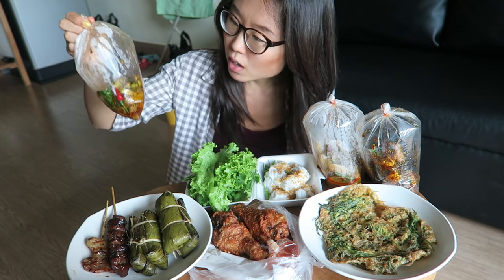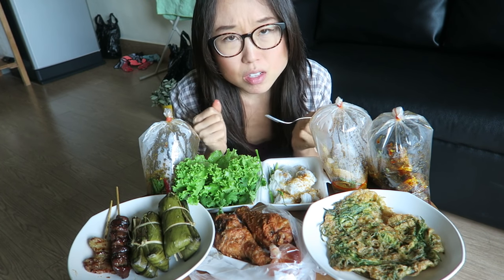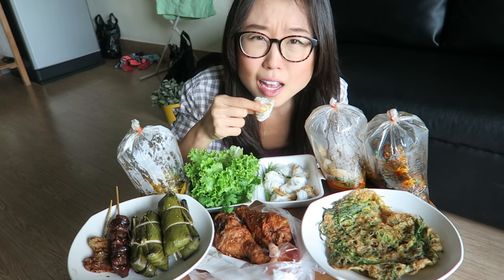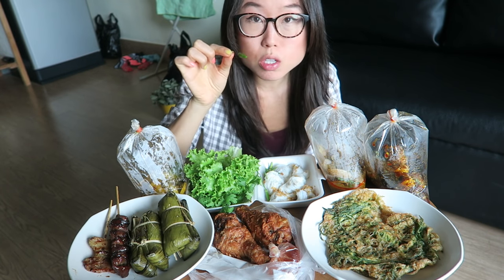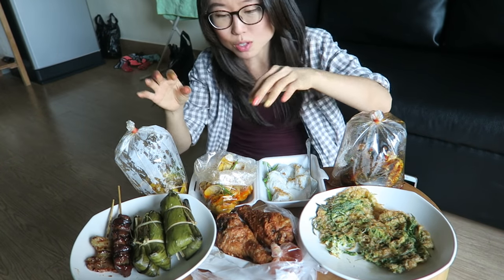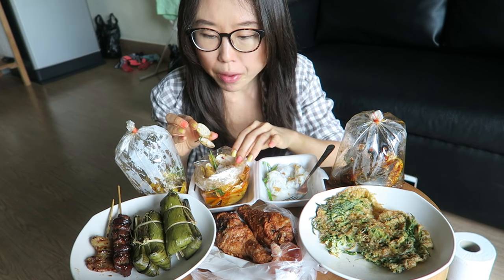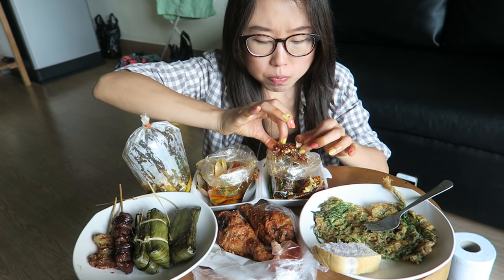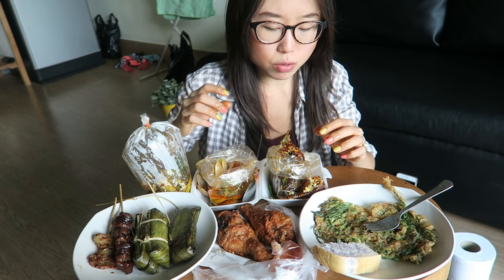THAI STREET FOOD MUKBANG ● filmed in Bangkok at my loft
Greetings from Thailand! My knee is still recovering, so haven't been able to venture out much. Fortunately there's a ton of street food in my neighborhood, thus mukbang ensues :) You're invited to grab a meal and eat with me! Now let's bite into some exotic flavors~

ps: Thank you to everyone kindly telling me the names and details of each food :)

ps #2: Anjle R wrote a very detailed description of the various Thai foods I tried in this mukbang. Kup kuhn ka! I've copied and pasted her comment here so you can read as well. She wrote:
In the order of what you tried:
1. Khao Krieb Pak Mor (a snack prepared by pouring rice flour-based batter over a muslin cloth covering a steamer, filling it with a mixture of ground peanuts, coriander, palm sugar, other seasonings, and sometimes pork - this type of dumpling is just folded over the filling as the skin gets cooked, and not shaped before cooking)
2. Phad Hoy Lai (simply means stir-fried clams - the liquid is from seasoning sauces and natural juices from the clam... chili paste is part of the seasoning and so it gives that color ...definitely not a curry)
3. Khai Cha-Om (omelet with acacia pennata ...popular side dish, and Thai omelets are always cooked in woks with more oil than regular western omelets so you get that "fluffy" interior with a crisp exterior)
4. Khao Tom Mud (can be eaten as a dessert of a breakfast, consists of glutinous rice, coconut milk, sugar, black beans, and the filling is banana ... wrapped in banana leaves and steamed)
5. Plaa Tod Sam Rod (Fried fish with 3 flavors sauce - ideally spicy, sweet, sour, with the sweetness being the leading taste)
6. Phad Phed Nor Mai (stir-fried bamboo shoots dish, cooked with garlic, chili, oyster sauce, fish sauce, and the fragrance you're smelling is a mixture of sweet basil and keffir lime leaves)
7. Gai Tod (Thai fried chicken - Thai marinades for grilled and fried meats generally consist of garlic, coriander root, pepper, soy sauce, and sugar... the dipping sauce is essentially sugar syrup, salt, garlic, chili)
8. Guen Gai Yang (grilled chicken gizzards yup!)
9. Moo Ping (grilled pork meat)

NOTABLE MOMENTS:
1:03 Mystery dumplings
2:20 Exterior VS Interior
2:29 Eat this and it will make you feel cute
4:13 Looks like Korean savoury pancakes, but tastes like…
5:35 Beta Fish Fins
6:15 Thai style to-go packaging
7:28 Clam curry spill
7:52 Dat cute dumpling doe
8:45 Taro Bread from Thai 7-11
9:20 This curry tastes like dessert
9:44 Steamed Rice with Beans
9:55 Undressing
11:45 Cheap price, expensive taste
12:23 What’s the tastiest on this table?
14:00 Learning Thai
14:28 Trying the Mystery Meat
14:55 Mentally prepared, physically not
15.25 Super close up of the mystery meat
15:48 If you haven’t heard yet
16:22 Should I wait or take action
17:00 Waiting in ER for over an hour
18:15 If you play life too safe…
20:13 Did you hear that?!
20:53 Close up of Bamboo Shoots
21:20 Fragrant and acquired taste/smell
22:04 You find this everywhere you go
22:21 What USA, Korea and Thailand have in common?
22:40 One of a kind fried chicken
24:20 Last time I was in Bangkok…
25:28 Skewered Chicken grilled by neighbourhood Thai hottie
27:15 Pollution in Bangkok
27:34 The Cute Award goes to…
29:00 My favourite Thai street food today
30:05 Open-face Taro Sandwich with Bamboo Shoots
31:31 On-camera face VS Off-camera face
32:22 If this food were a human being, I’d want to be BFF with them

The newer model of my camera